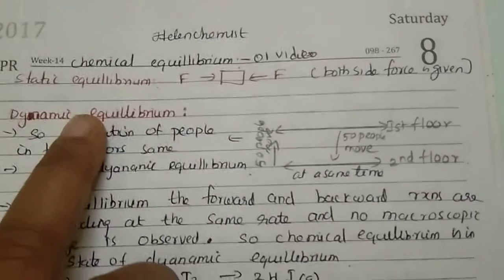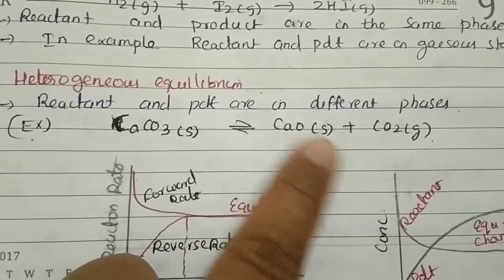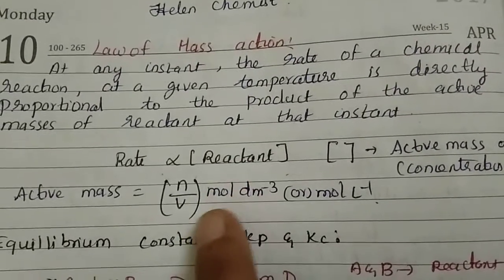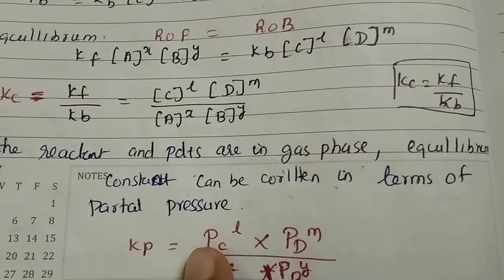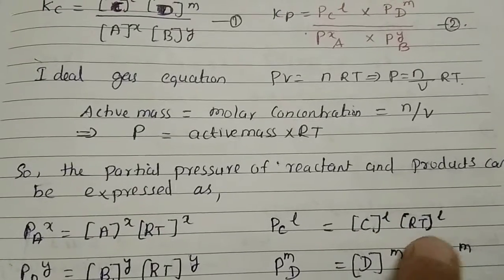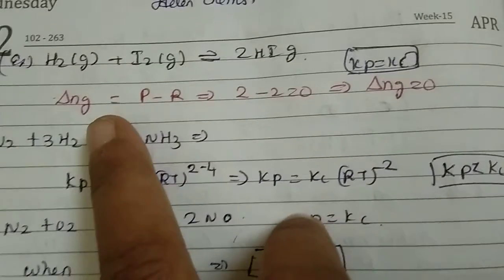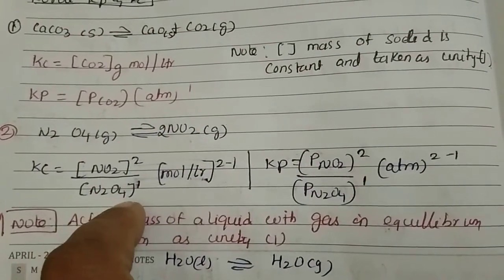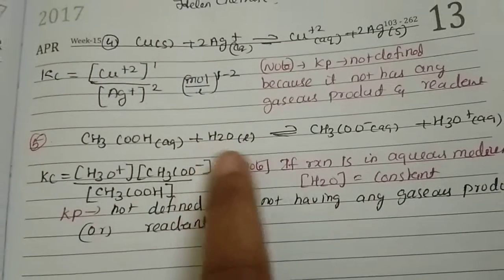Chemical equllibrium -01- law of mass action, relation btw kp & kc & example - 11 th std